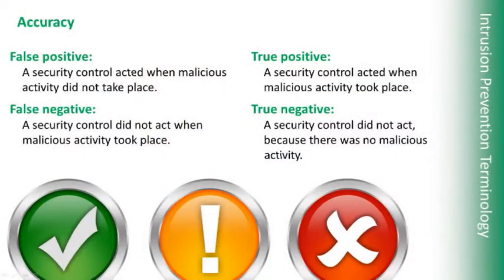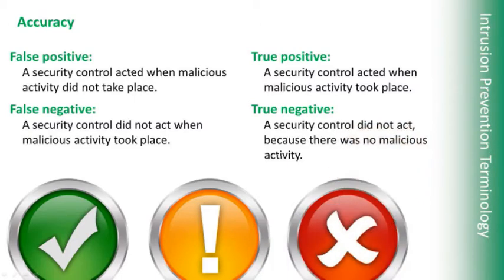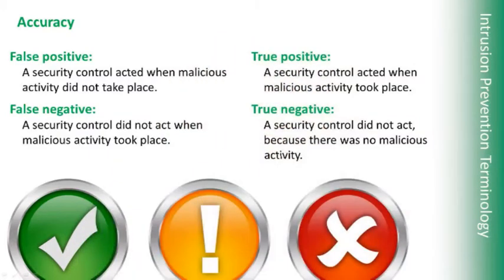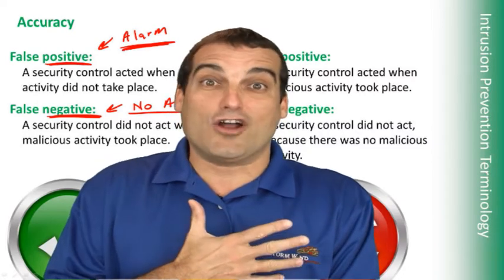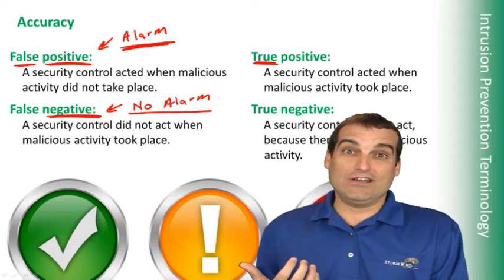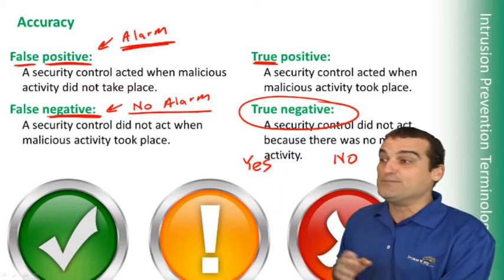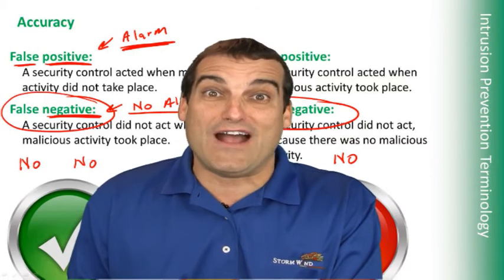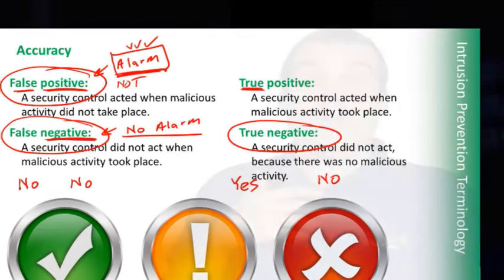IPS Alarm Descriptors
In this 5 minute training piece for StormWind.com, Anthony Sequeira guides students through the IPS alarm terminology. Enjoy!